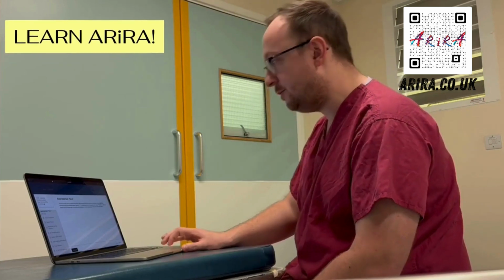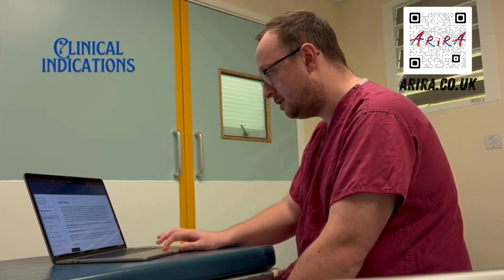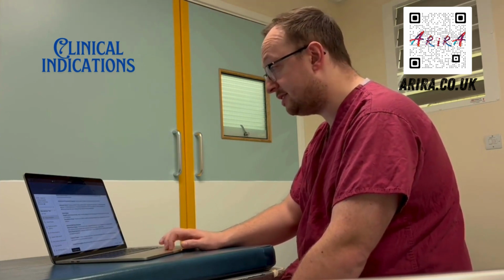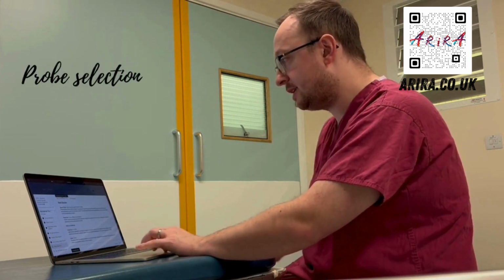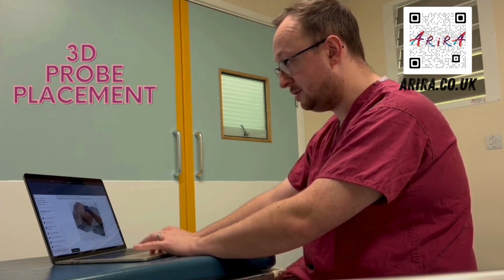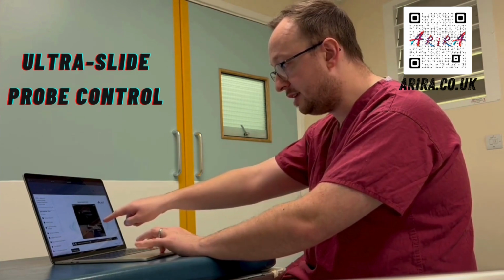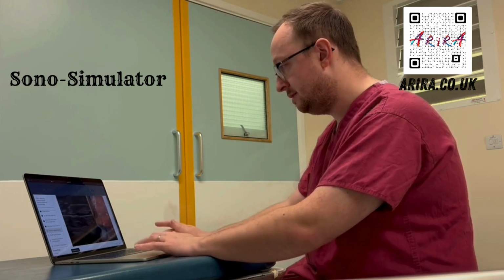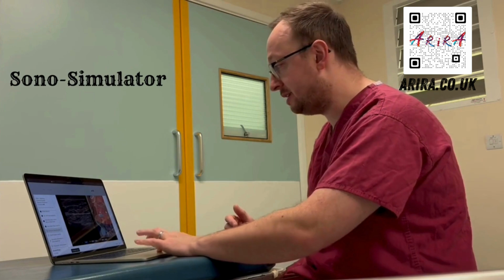Anaesthetic Trainee's In-Depth Review of ARiRA – The Regional Anaesthesia Learning Platform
Join an anaesthetic trainee doctor as he explores and reviews the ARiRA online learning platform for regional anaesthesia. Discover firsthand insights into the platform's cutting-edge features like augmented reality, 3D anatomical models, cadaver anatomy, sone-anatomy and interactive probe simulations. The trainee shares his experience using ARiRA, highlighting its benefits for improving understanding of sono-anatomy, needle techniques, and patient positioning. Whether you’re a novice or an experienced anaesthetist, this video offers valuable perspectives on how ARiRA can enhance your regional anaesthesia training.